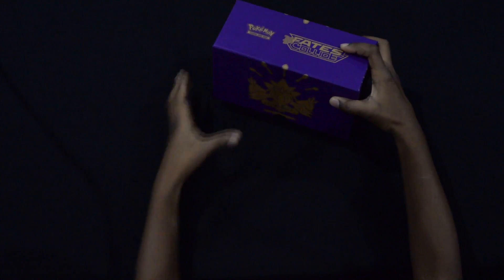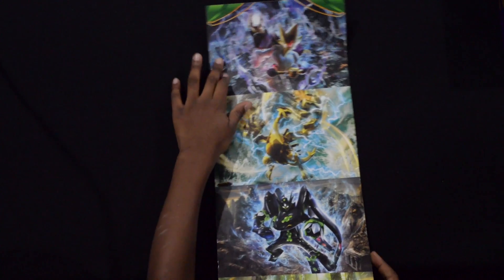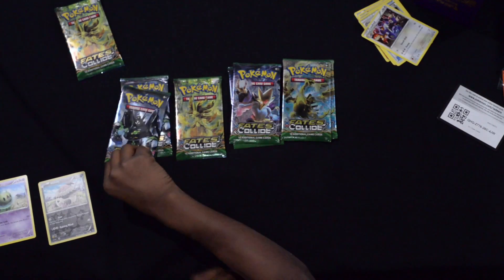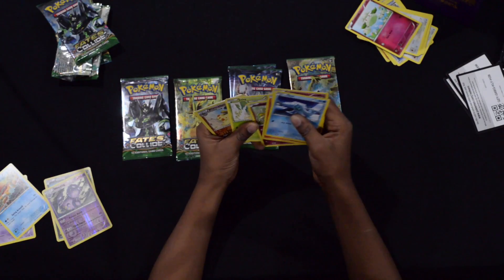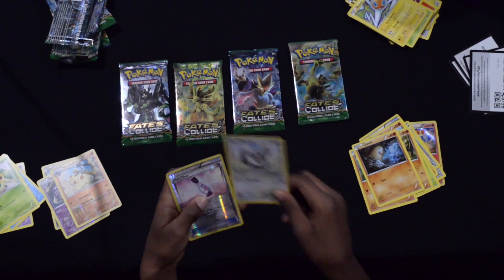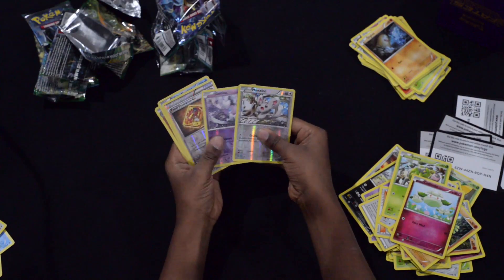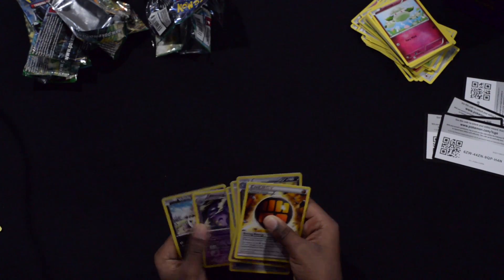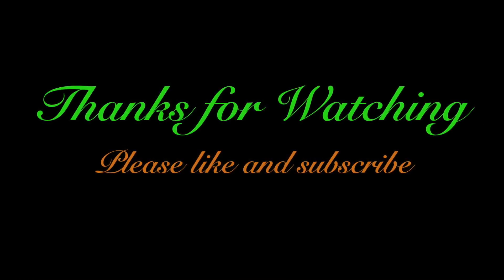Opening a Fates Collide Elite Trainer Box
This video is about Fates Collide Elite Trainer Box